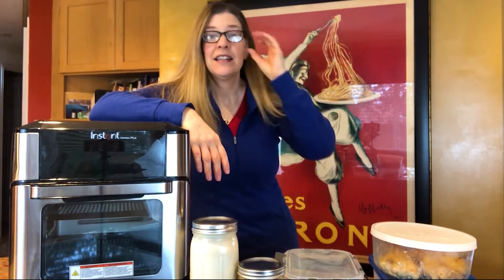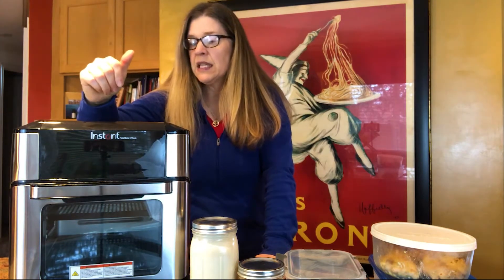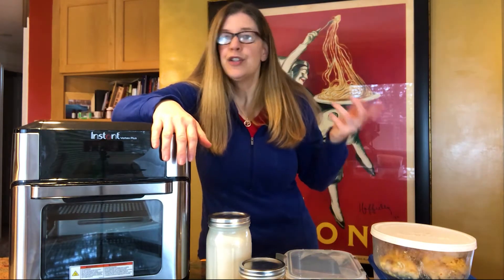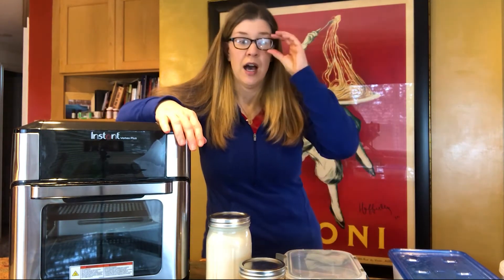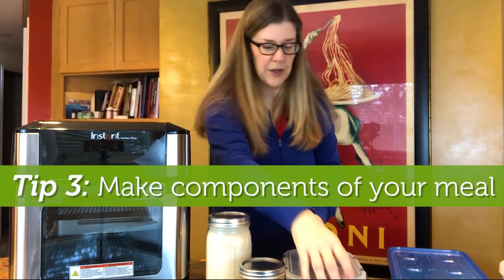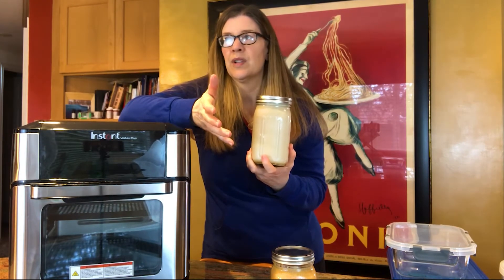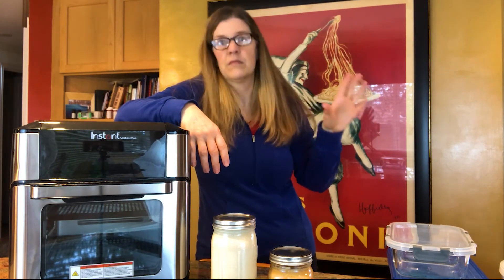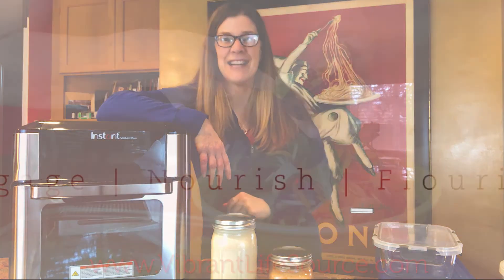Vibrant Food Prep Tips!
We are talking about my easy food prep tips that keeps your fridge and belly full of whole, nutrient dense foods. I mention several products and recipes throughout the video. Check out the links and recipes below.

PRODUCTS/WEBSITE MENTIONS IN VIDEO
Air Fryer
Storage Containers

RECIPES
Tahini Dressing & Dip (this is more of a method)
To a blender or food processer add 1 cup tahini, about 2 tablespoons apple cider vinegar (or fresh lemon juice), 2-3 tablespoons maple syrup, salt, pepper and 1/2 cup warm water. Blend until smooth. Adjust the flavorings to your desired taste. Add more warm water about 1/4 cup at a time to get desired consistency. The dressing will thicken as it sits in the fridge.

Spicy un-Peanut Sauce (more of a method since I didn't measure)
To a blender or food processer add almond butter, sesame oil, 1-2 garlic cloves, Sriracha, coconut aminos, maple syrup and little warm water to thin out. Blend until smooth and adjust flavorings to taste.